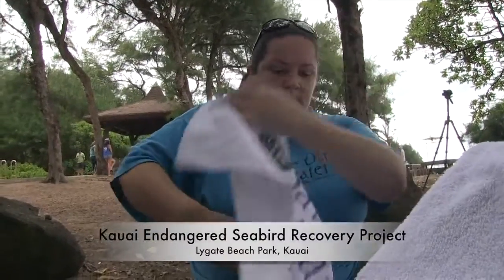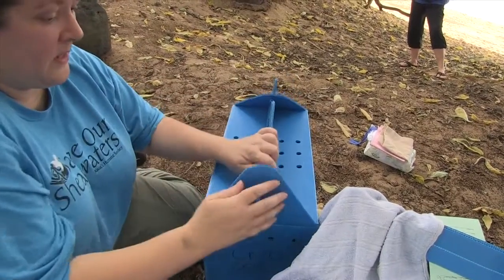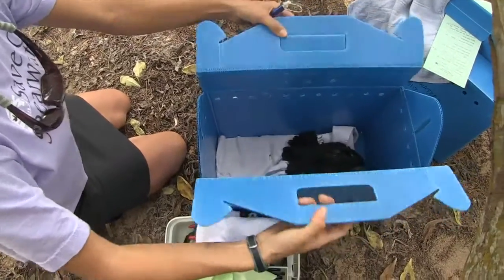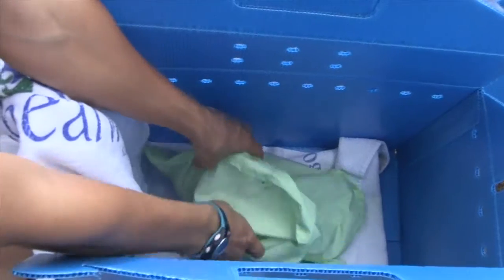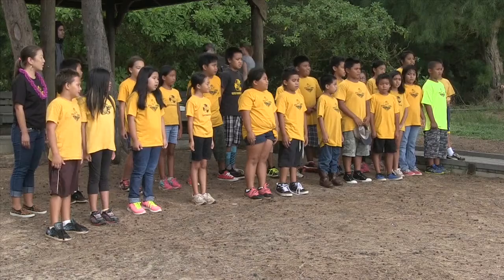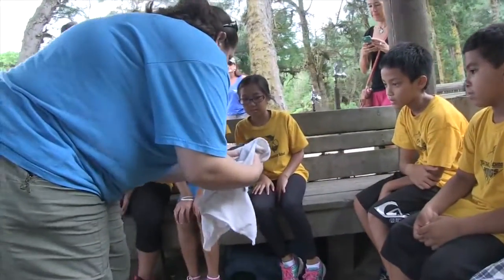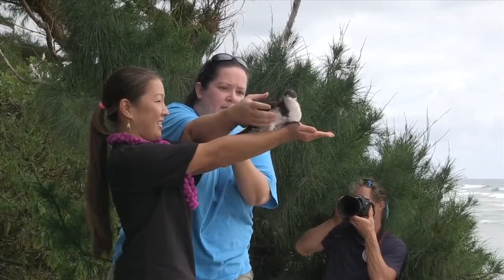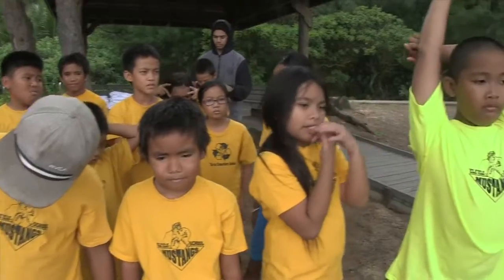Kaua'i School Children Joining Release of Rescued ‘A‘O